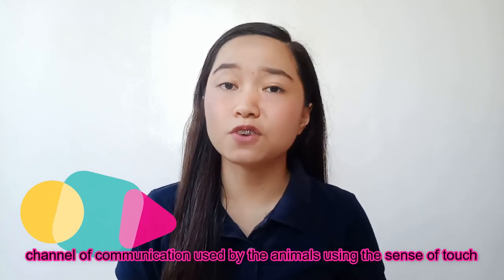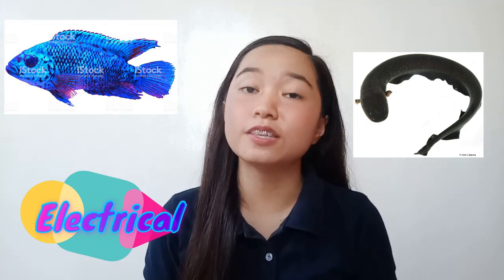Animal Communication System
Hi everyone! Did you know that animals have a language? This video will help you to explore more  about animal communication. Hope you like it!

Title of the Chapter: Animal, Machine and Computer Communication Systems

(Machine and Computer Communication Systems)